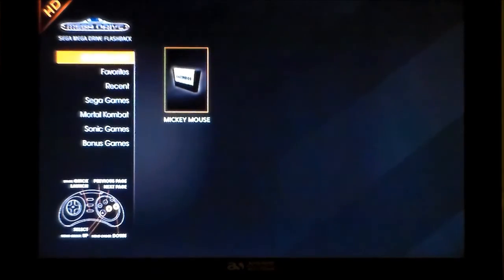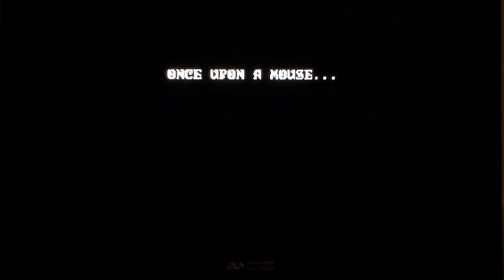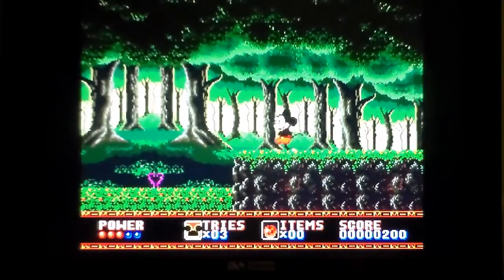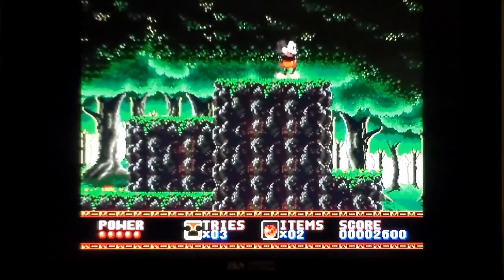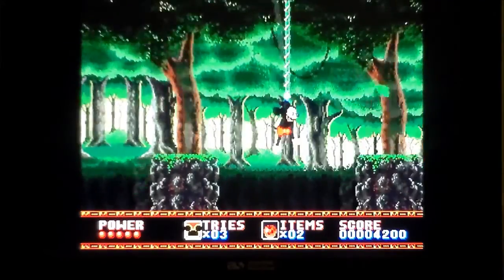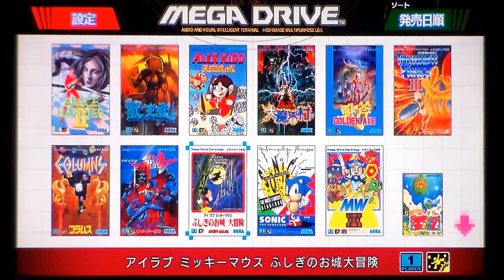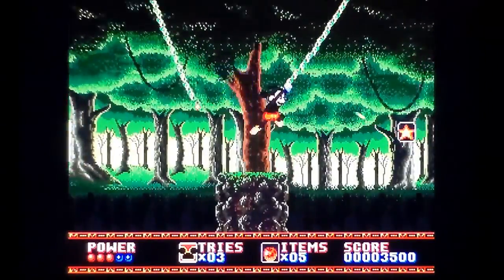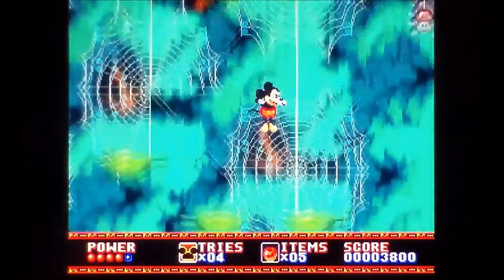Castle Of Illusion - ATGames Megadrive HD Vs Megadrive Mini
In this comparison we look at Castle Of Illusion on the ATGames Megadrive HD Vs the SEGA Megadrive Mini.